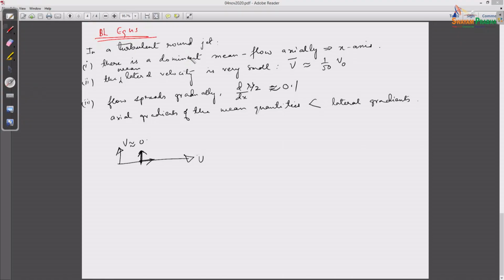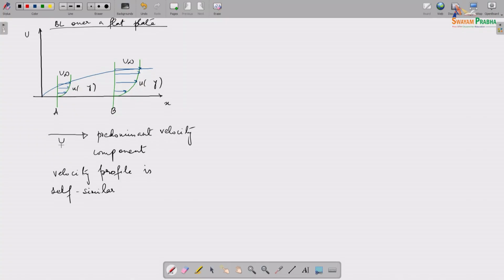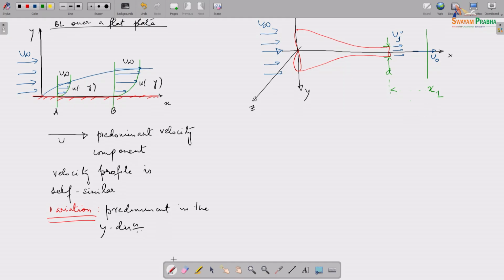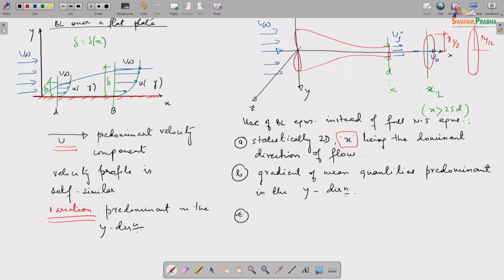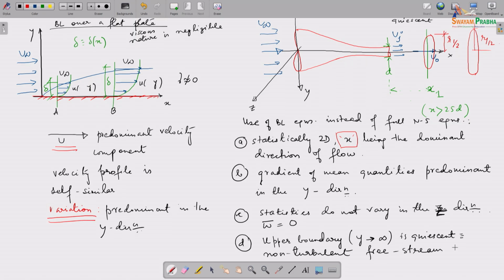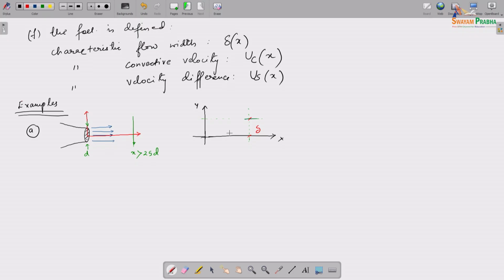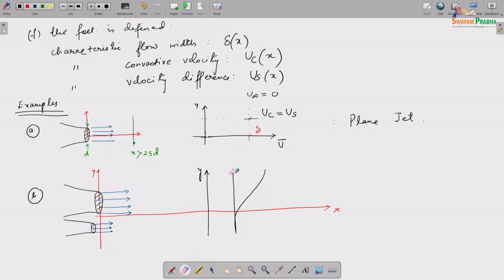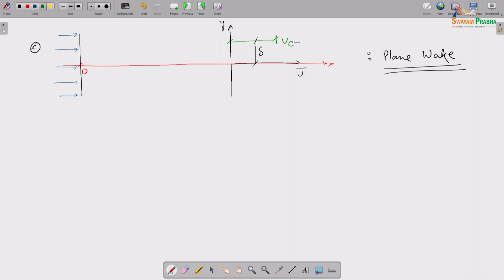Lec 12: Boundary Layer Equations in Turbulent Flows